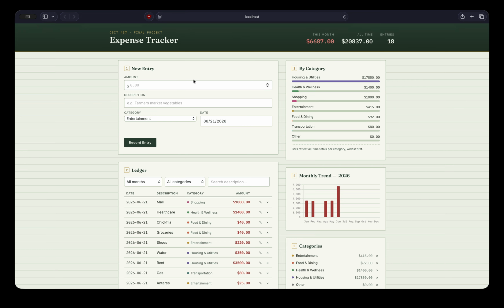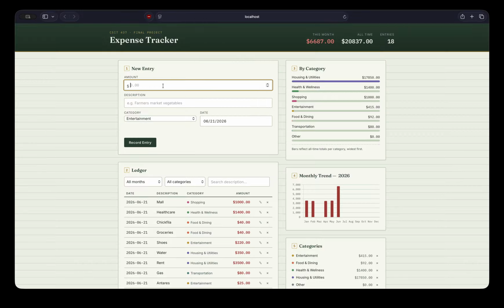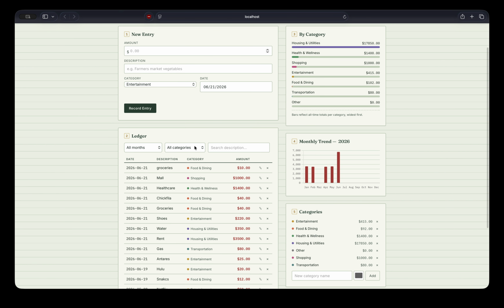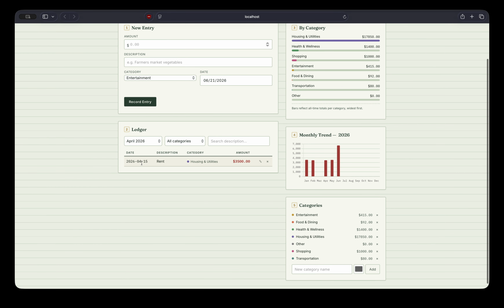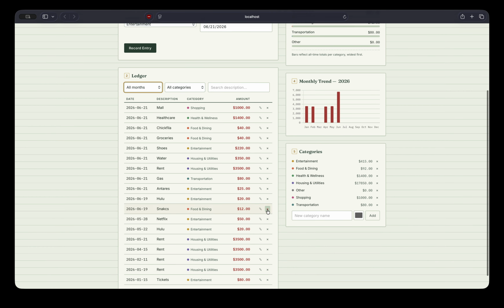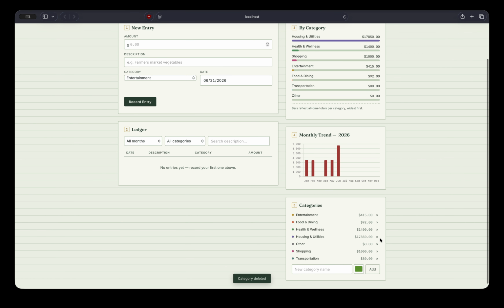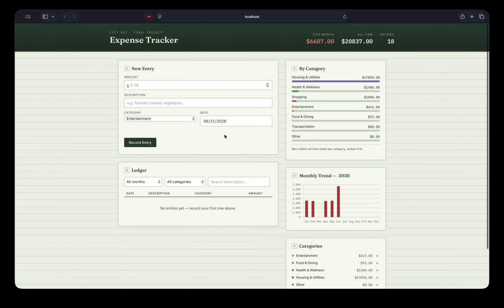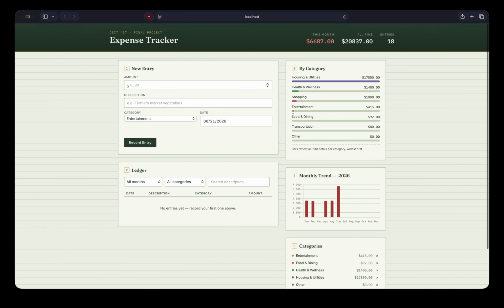CSIT 437 Final Project